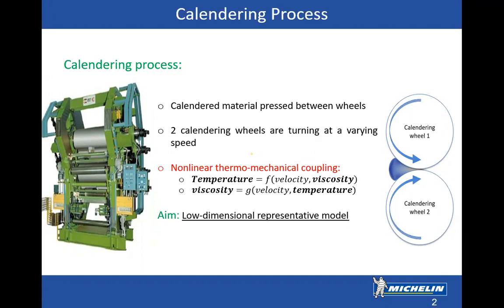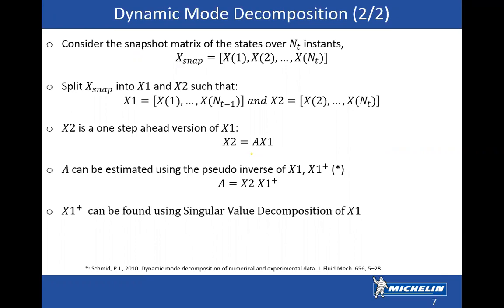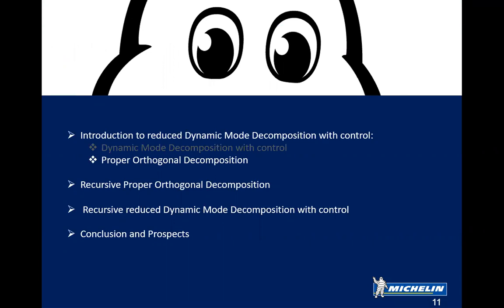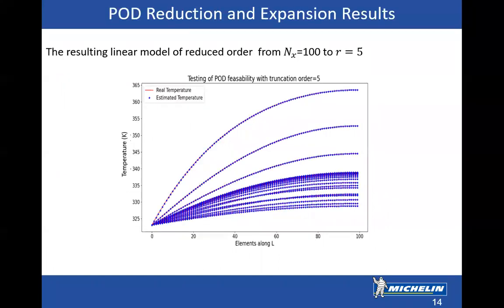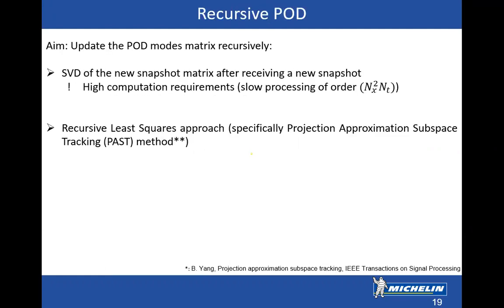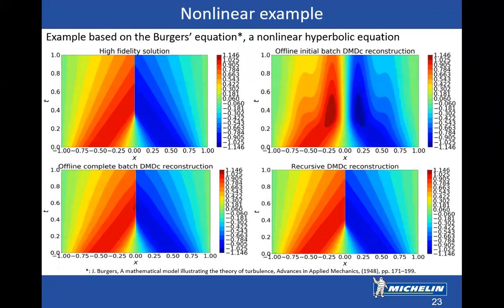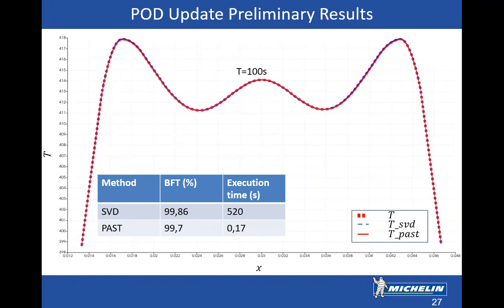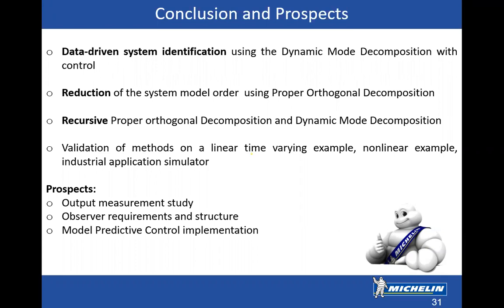Tracking Distributed Parameters System Dynamics with Recursive Dynamic Mode ... - T. Bou Hamdan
Tracking Distributed Parameters System Dynamics with Recursive Dynamic Mode Decomposition with control.
Taleb Bou Hamdan, Guillaume Mercère, Thibault Dairay, Patrick Coirault

Abstract:The goal of this work is to introduce a new online data driven modeling solution for tracking the dynamics of systems, the behavior of which is governed by (nonlinear) Partial Differential Equations (PDEs). In order to reach this goal, this talk introduces a recursive algorithm for online black box time varying model identification along with a recursive algorithm for reducing the order of the identified model. The resulting system model is a linear time varying low order state space representation usable, e.g., for controller design or prediction. The model reduction step relies on the recursive determination of the orthonormal basis of a specific data based proper  orthogonal decomposition. The system identification procedure is initialized with the dynamic mode decomposition with control and updated recursively via the introduction of a specific recursive least square algorithm. In both steps, a forgetting factor is used to focus on the most recent variations of the system. As case studies, a linear heat diffusion equation with a time varying diffusion parameter is first considered. The Burgers’ equation, a nonlinear hyperbolic PDE, is then utilized to assess the introduced methods applicability with nonlinear systems. Identification results based on simulation show the high accuracy of this new approach.